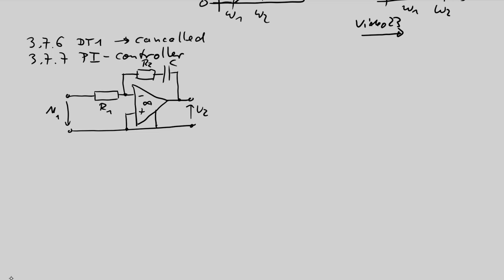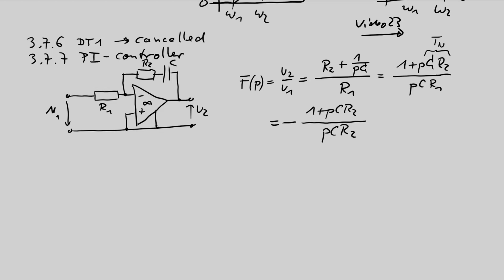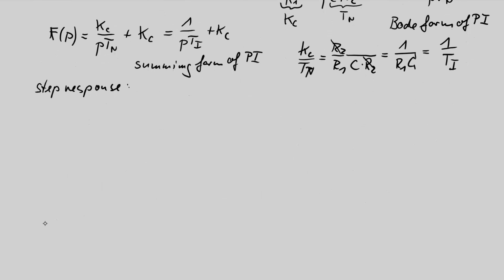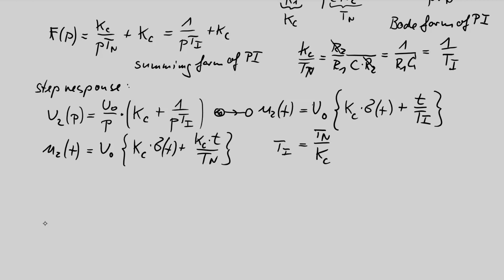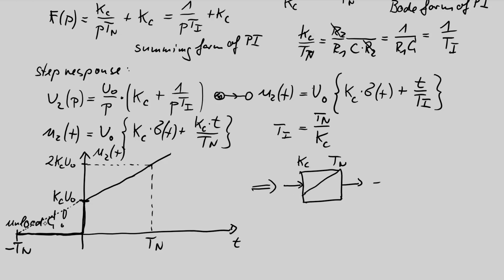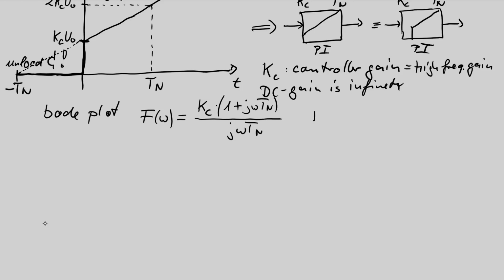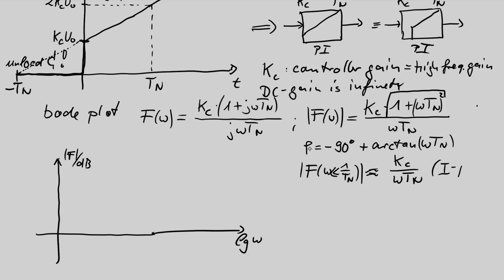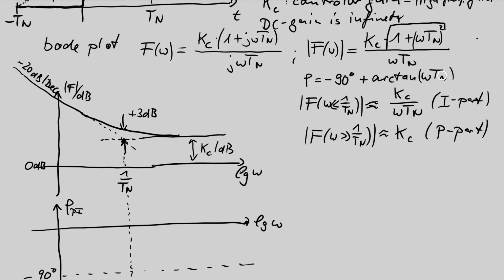CS I 24 PI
Chap. 3.7.7 Parameters of PI- controller